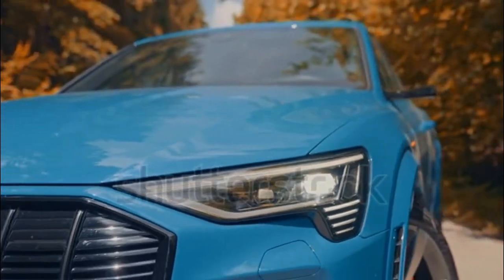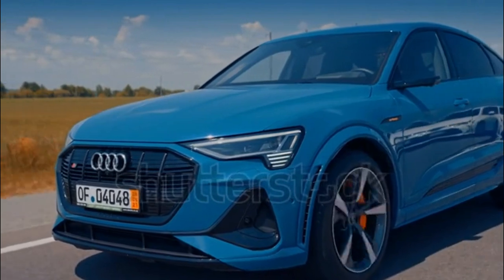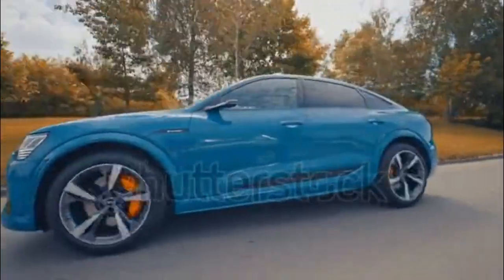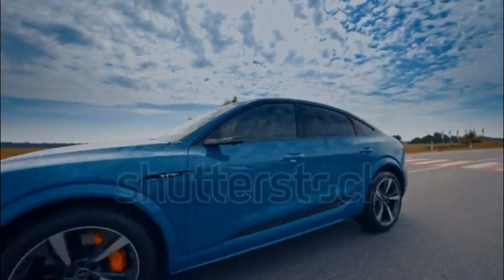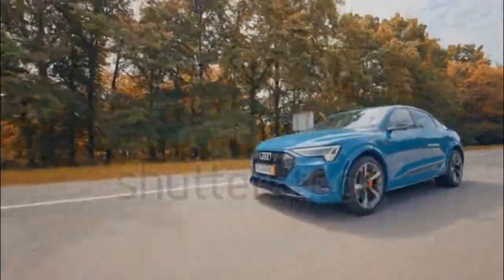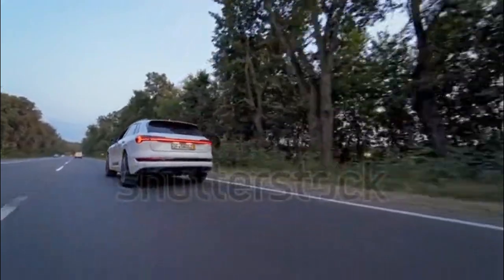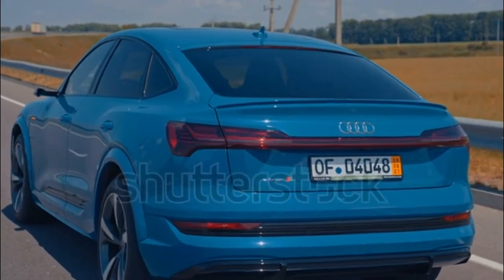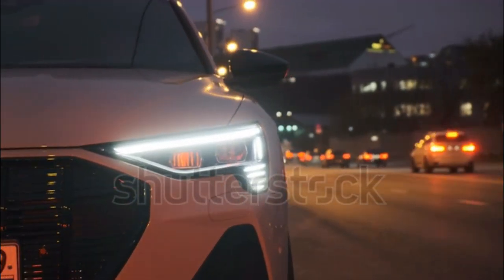2023 Audi E-Tron English British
2023 Audi E-Tron  English British
Audi E-Tron Expert Review
Audi is building E-Tron into its electric vehicle subbrand, an effort that began with the eponymous E-Tron SUV in 2019. For model year 2023, minor trim and feature changes are applied to the performance-oriented E-Tron S. The E-Tron is also available in sleek Sportback body style.
Effects of ongoing supply chain constraints have hit Audi's 2023 lineup. New E-Tron models may not be available with all the features listed here. Ask your Audi dealer for details.
chevron
The E-Tron impresses resoundingly—except for in one critical area. Styling isn't the issue; the E-Tron looks bold, modern, and tasteful. There's little to fault in the interior, which is spacious, impeccably built, and loaded with futuristic tech. Thanks to its smooth and responsive electric powertrain, the E-Tron drives well and integrates a clever regenerative braking system. The ride is smooth and handling accurate, although the E-Tron's weight is obvious in dynamic driving.

What's not to like? Well, how much it has to be plugged in—range is the E-Tron's biggest issue. At best it covers barely more than 200 miles on a charge, and certain configurations drop well below that. Although it might be enough for certain drivers, that tether could be daunting for many EV first-timers, as range anxiety is a legitimate concern. Only a few years old now, the E-Tron is a great example of how rapidly battery technology is moving.

If its specs check out for your needs, however, the E-Tron provides a luxurious, enjoyable electric driving experience.
Performance, Battery, and Range
Quattro all-wheel drive goes electric in the E-Tron. The front and rear axle have independent motors, powered by a 95-kWh battery pack. Combined output measures 355 hp and 414 lb-ft of torque in normal mode, which rises to 402 hp and 490 lb-ft in Boost mode. Acceleration from 0 to 60 mph takes 5.1 seconds.

For 2023, we expect similar fuel economy and range figures to the 2022 model: 78/77 mpg-e, with 222 miles of range available.

Audi's Sporty Electric SUV
Like with other S-badged Audi models, power and performance rises in the E-Tron S. It gets a triple-motor setup—one up front, two out back—that combines to produce 426 hp and 596 lb-ft of torque. Generous increases over the standard E-Tron, indeed, but it gets better: Boost mode temporarily unlocks 496 hp and 717 lb-ft. Having two motors on the rear axle allows for more precise torque deployment, and handling is further enhanced by sport-tuned air suspension. However, it all runs on the same 95-kWh battery as normal. The added power drops the E-Tron S' range to 208 miles—provided it's on 20-inch wheels. On 22-inch wheels, it's one of the least efficient electric vehicles on sale.